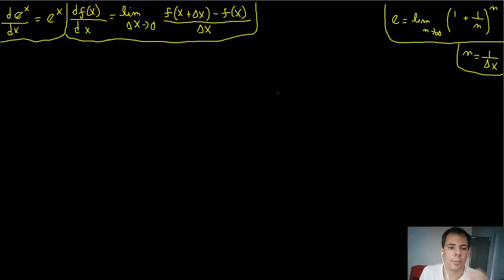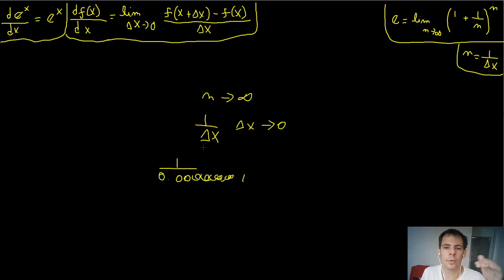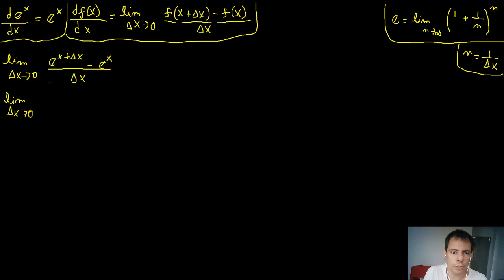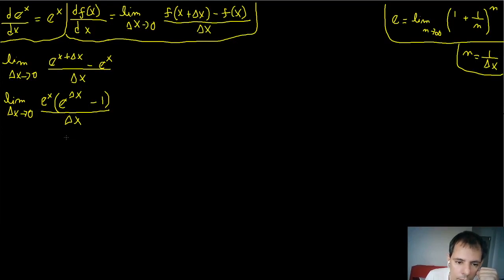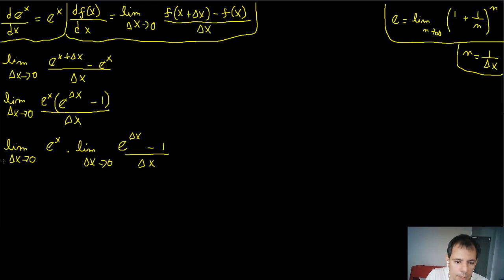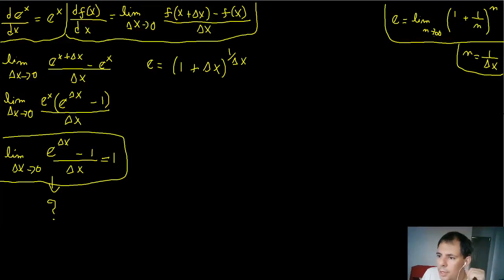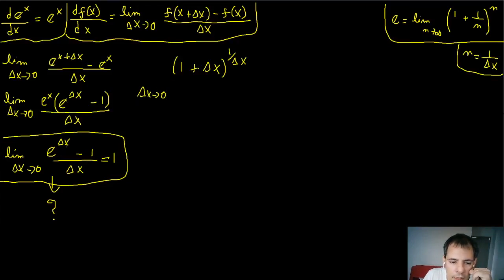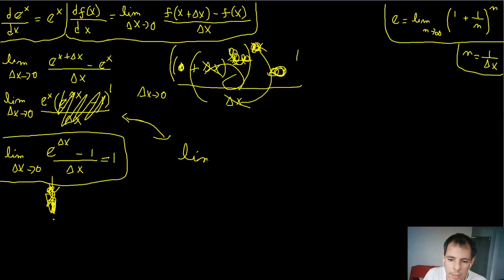Proof that the derivative of e to the x is e to the x